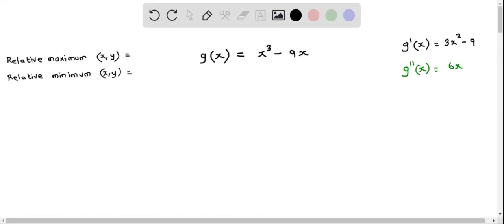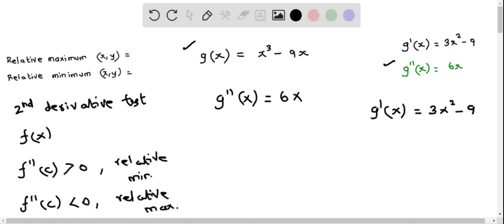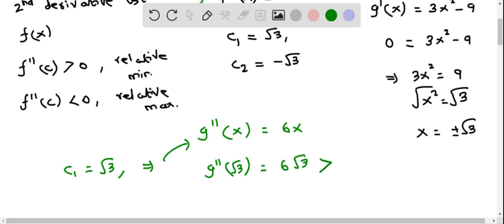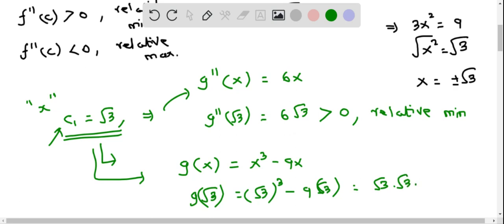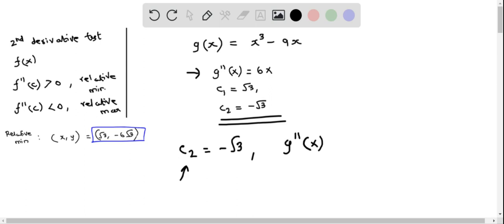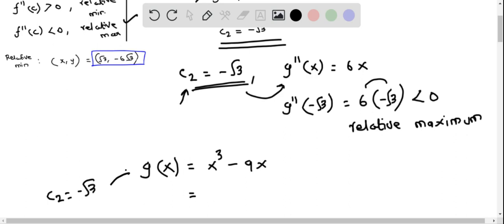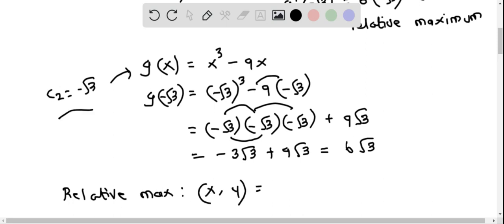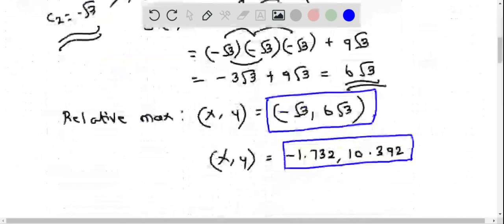Calculus AB Relative Max and Min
Relative Max and Min